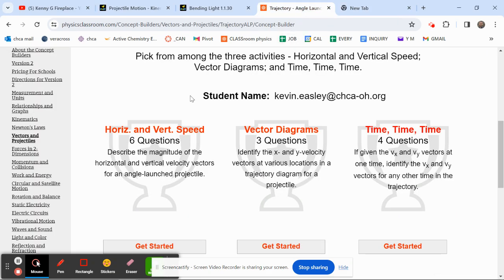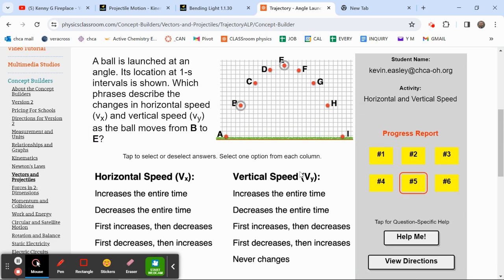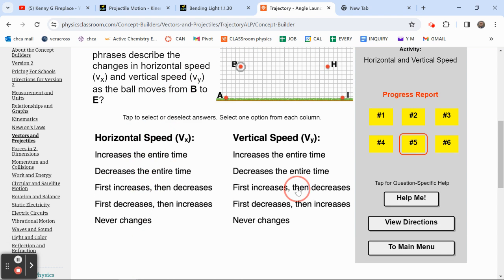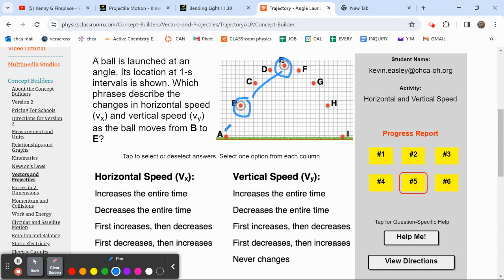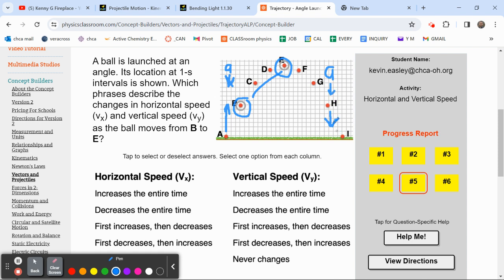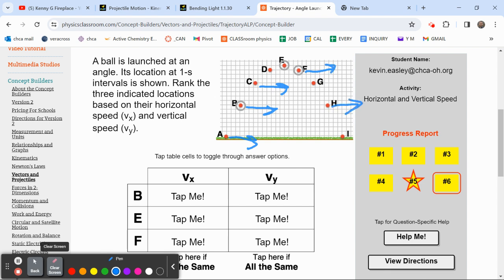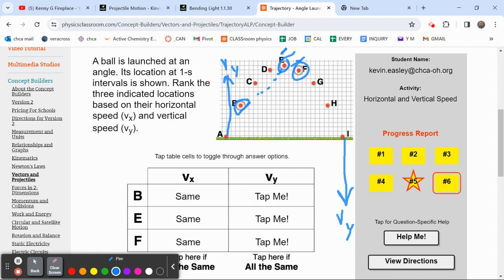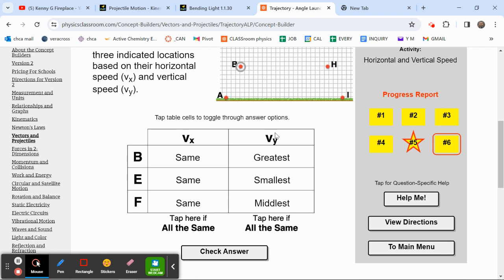physics classroom _ concept builder trajectory angle launched projectiles